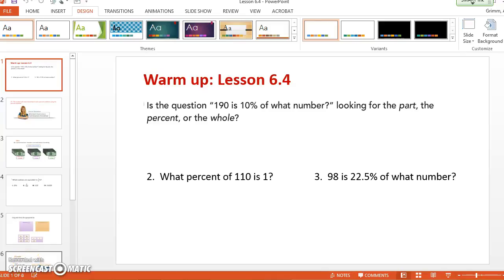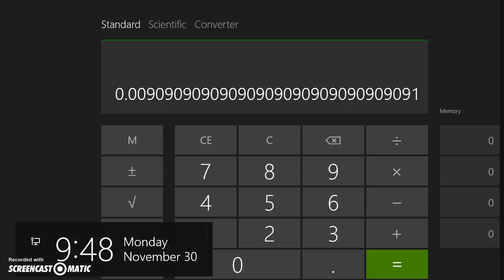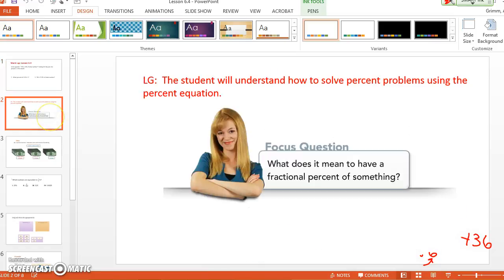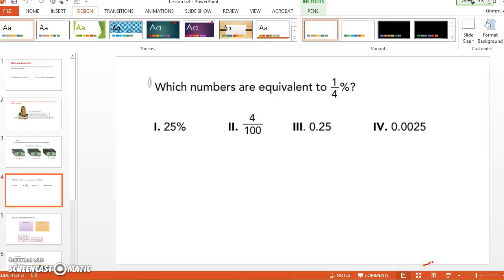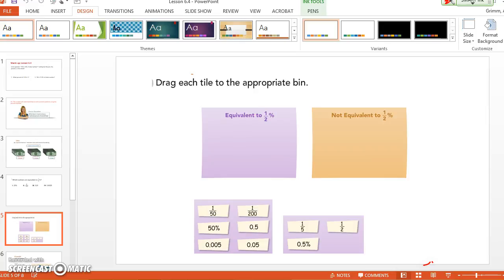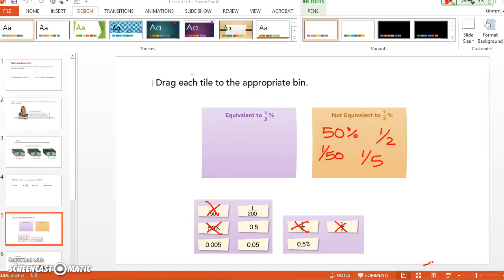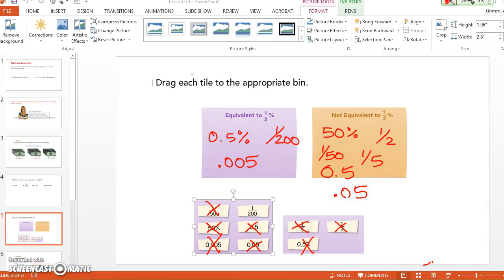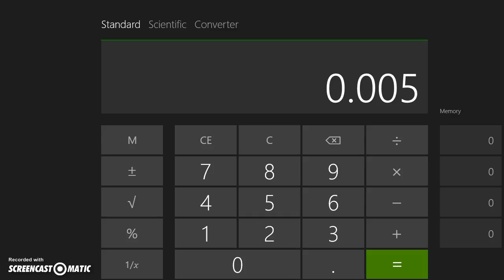Math 7 Lesson 6.4 PART 1